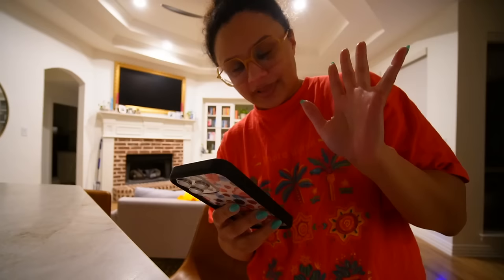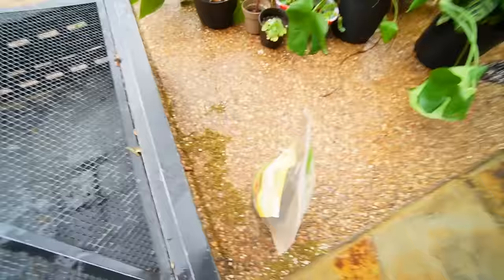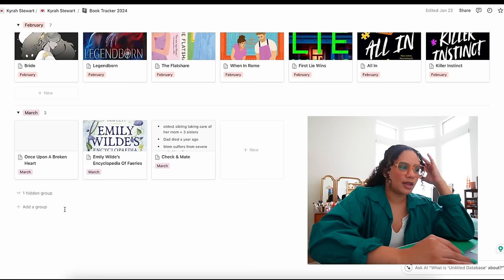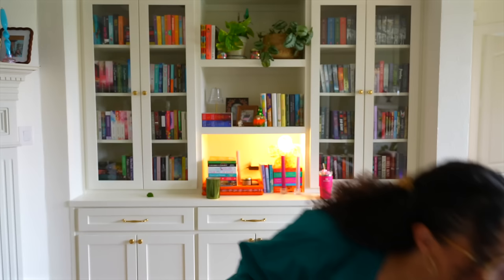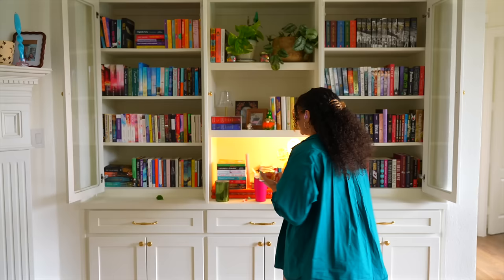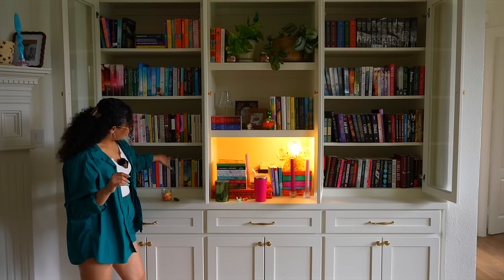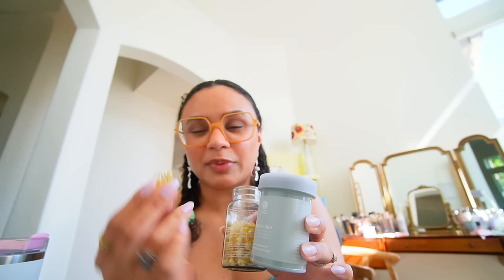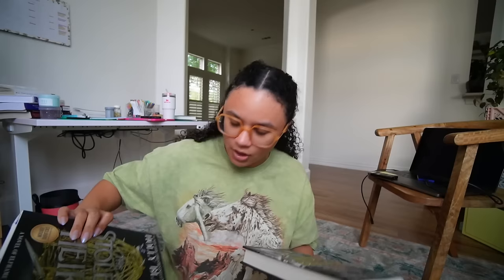MONTHLY RESET VLOG | TBR Jar Picks My April Reads, Cleaning, Grocery Shop With Me, Spring Plant Care